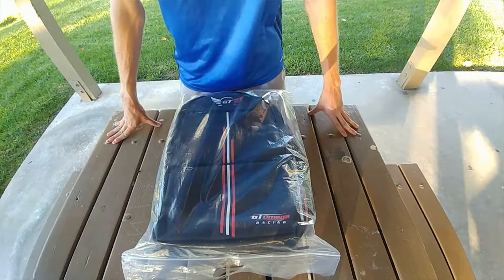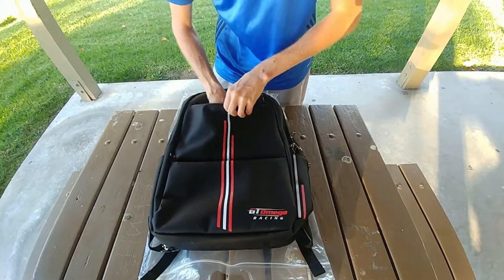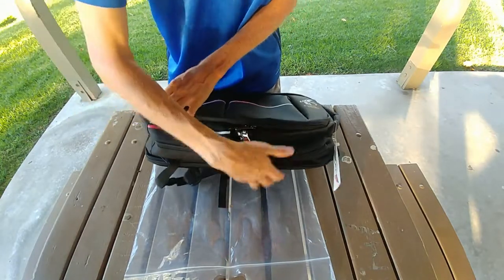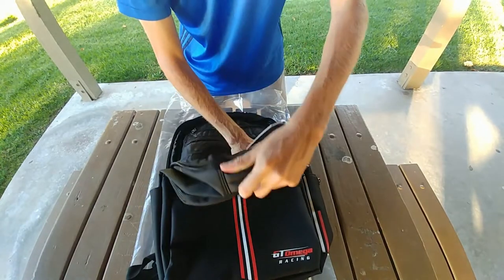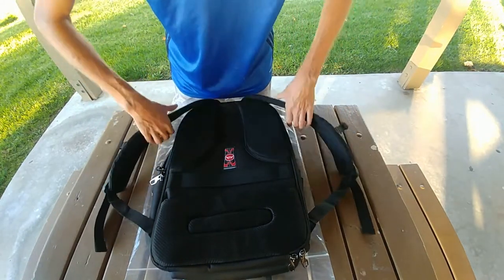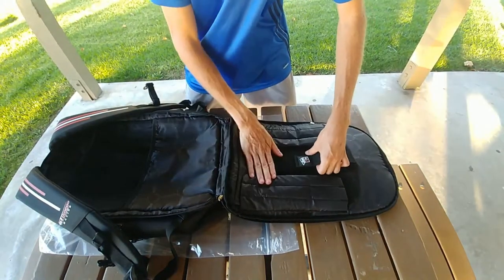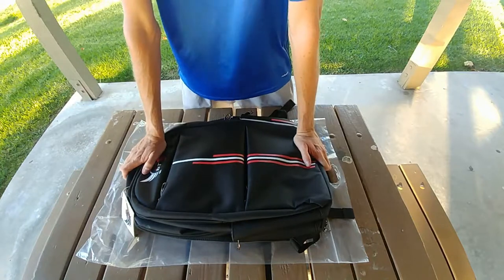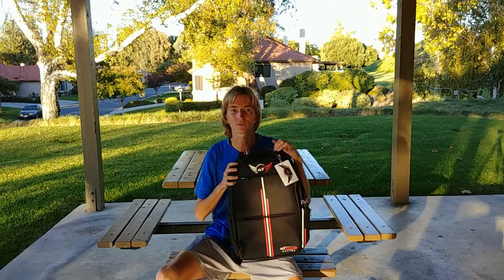SO MUCH STORAGE | BACKPACK | UNBOXING VIDEO | GTOMEGARACING 😲😲😲